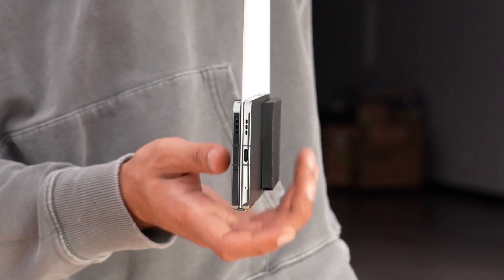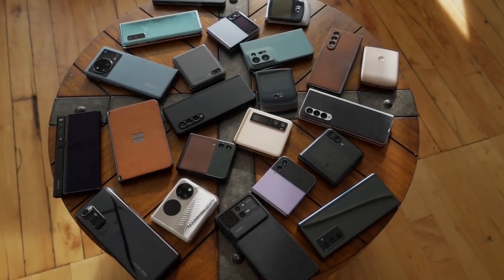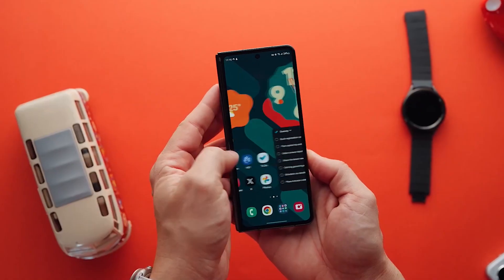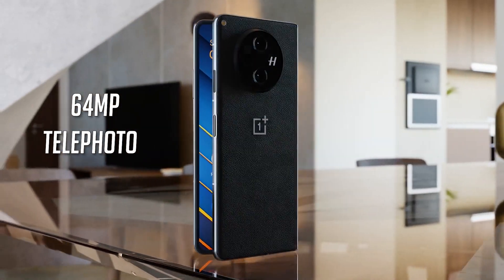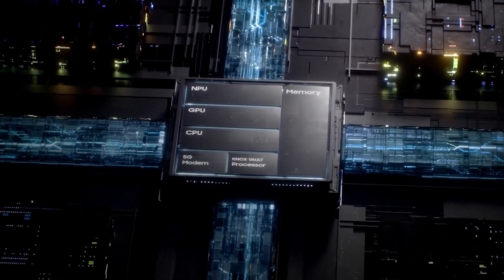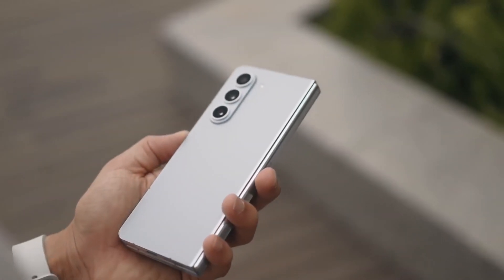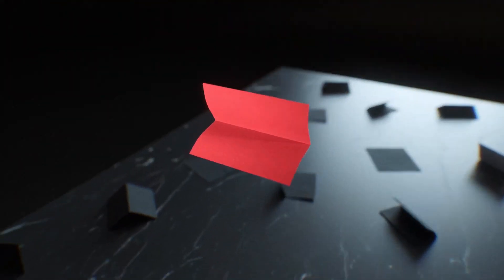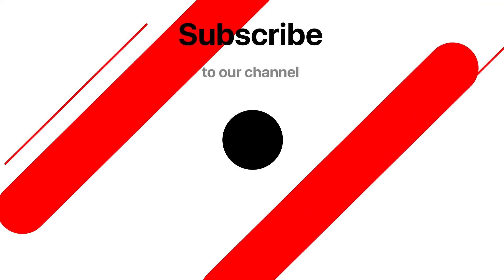OnePlus Open - Major Letdown We Didn't See It Coming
In this video, we're taking an in-depth look at the much-anticipated OnePlus Open, which is making its international debut as the Oppo Find N3. We've got all the details on this cutting-edge device and what makes it a game-changer. 🌟

But here's the twist: there's an unexpected twist in the story, and it's all about the pricing that caught us by surprise. We didn't see this coming, and we can't wait to share it with you. 🤯

If you're a tech enthusiast eager to stay informed about the OnePlus Open Fold (or Oppo Find N3), this video is a must-watch.